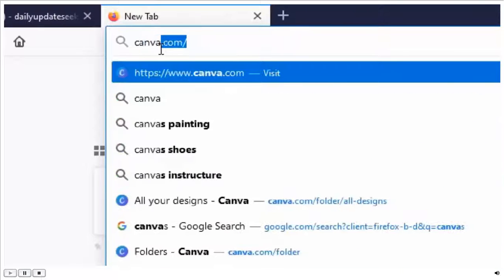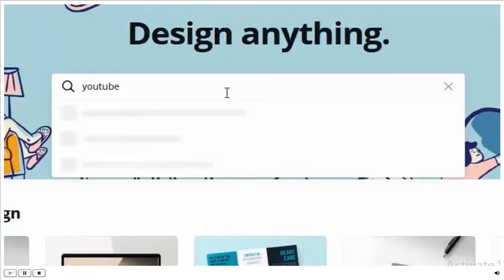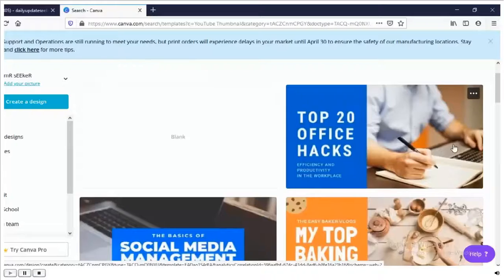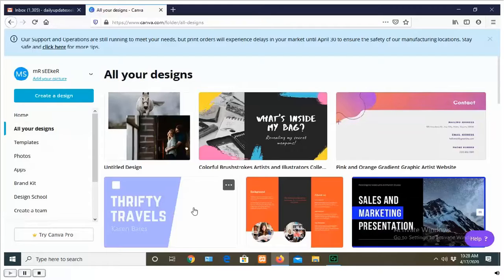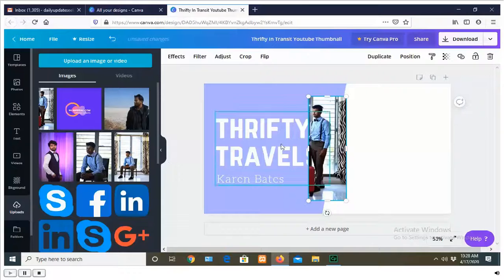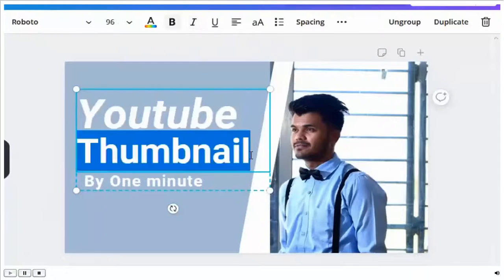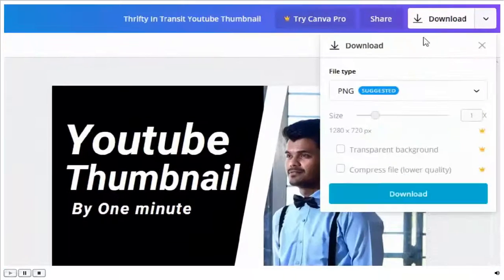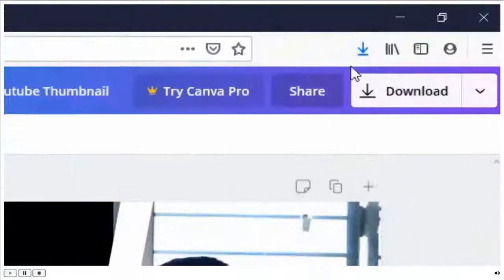How to create Thumbnail for my YouTube video Less than one minute By using Canva | 2020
Learn how to design Thumbnail in less than a minute it so easy to use In canva and the link of canva is given below .